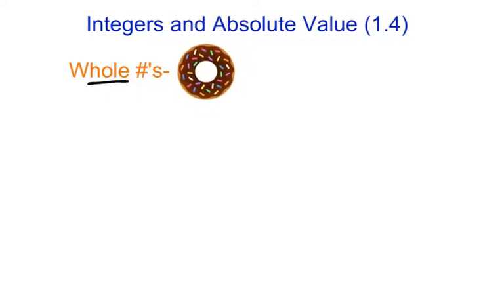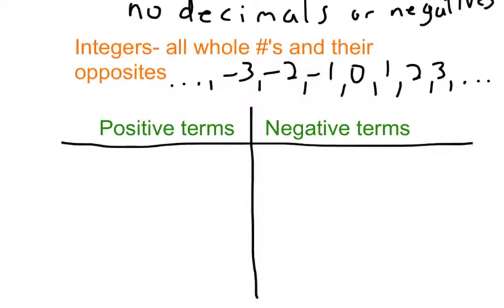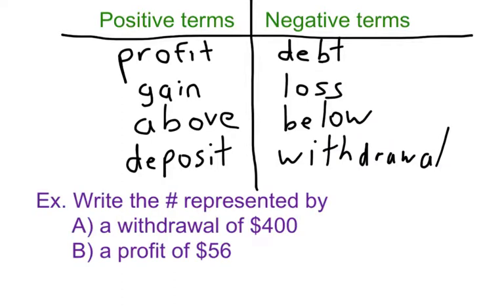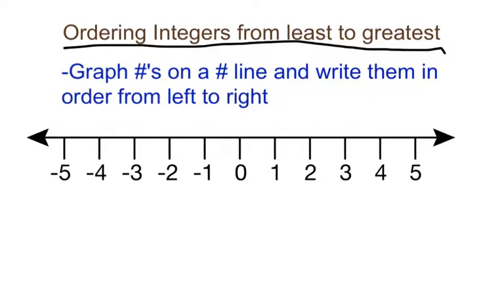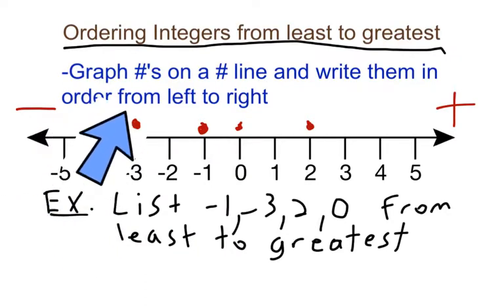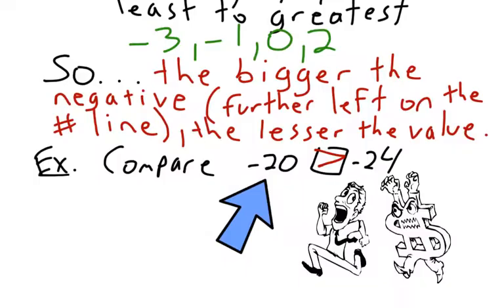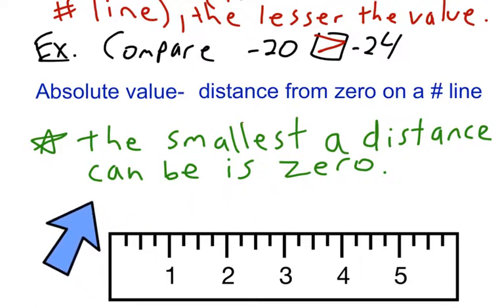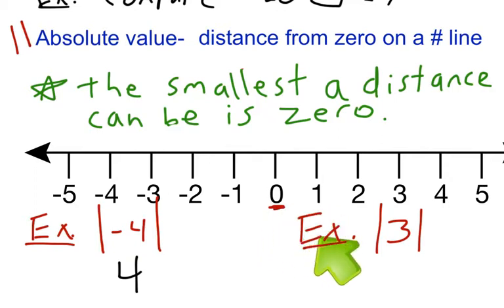Integers and Absolute Value (1.4)